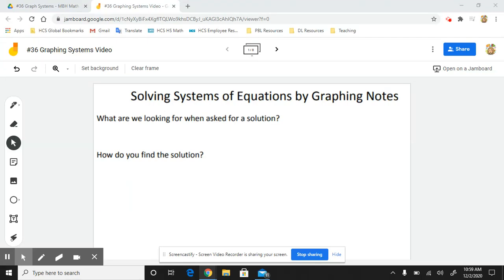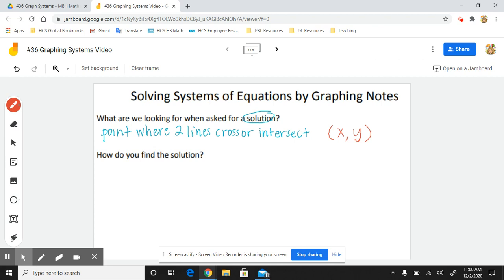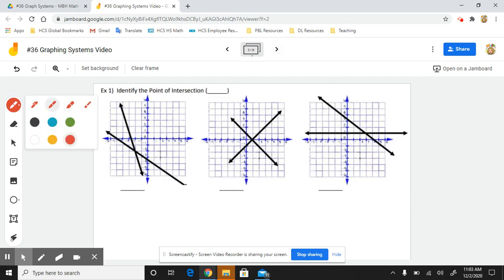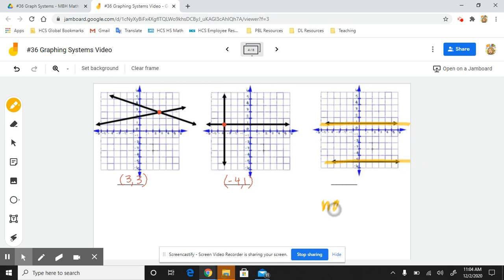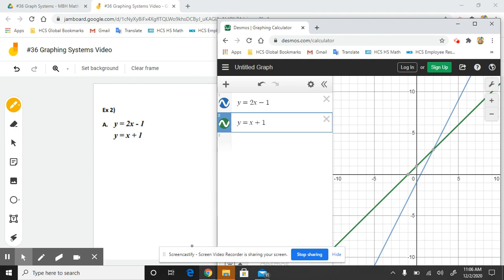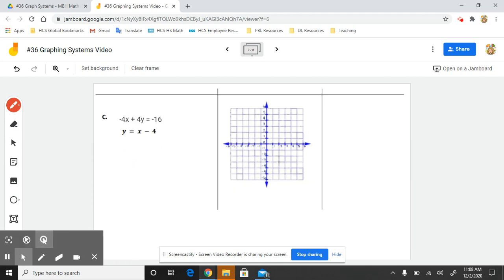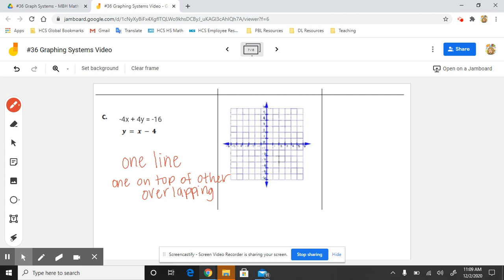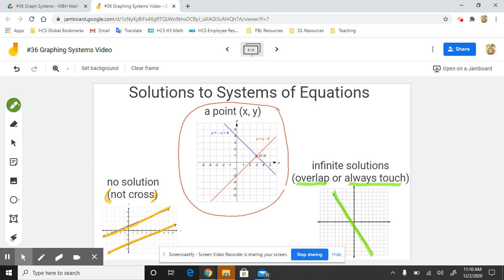#36 Solving Systems by Graphing